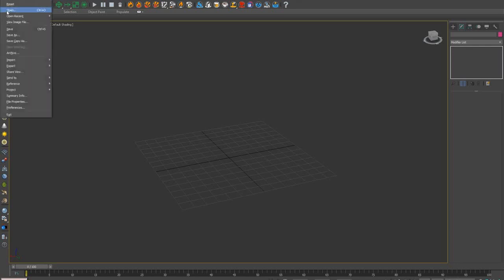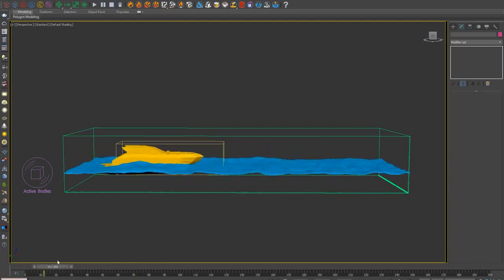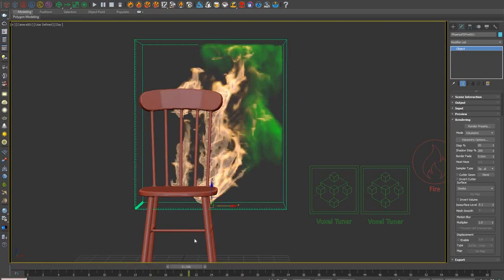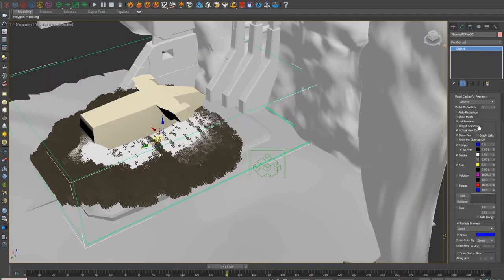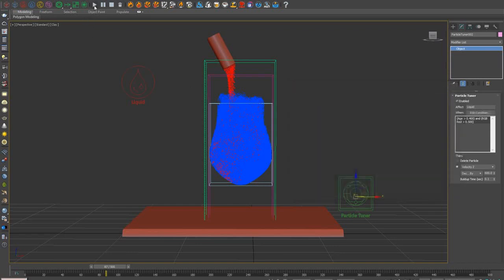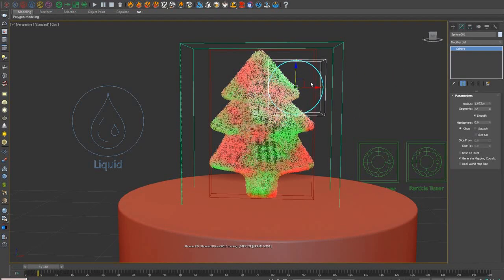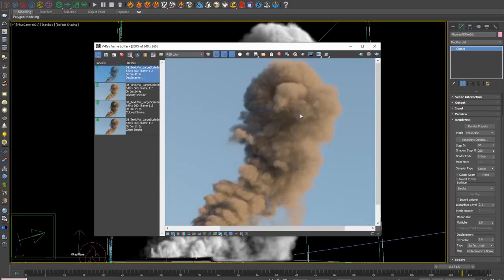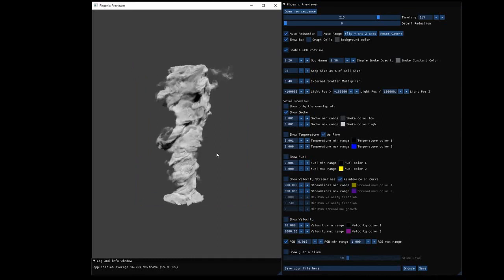Вебинар «Новые возможности Phoenix FD 4»